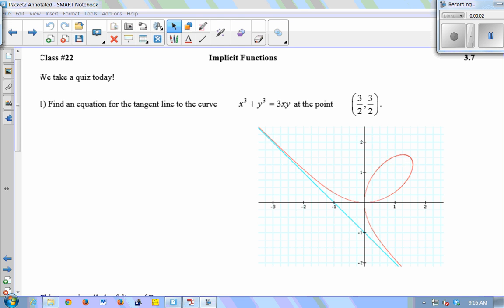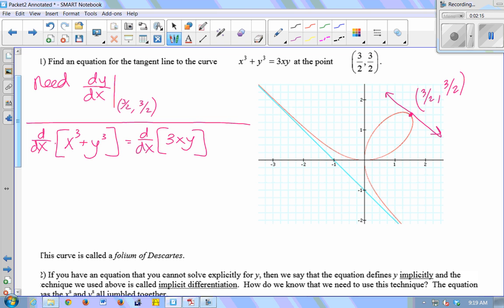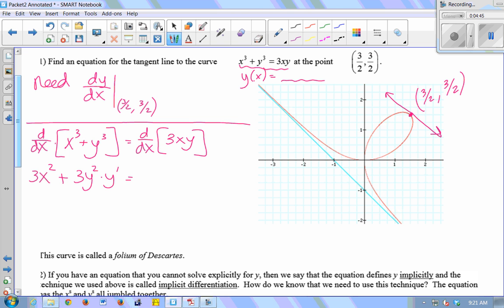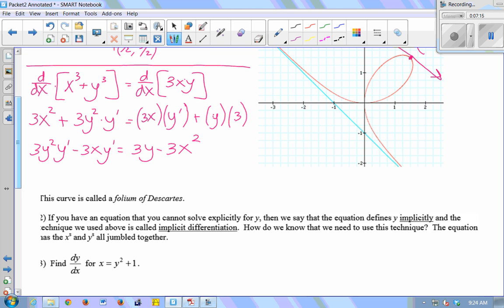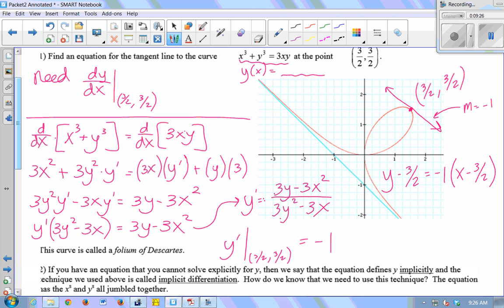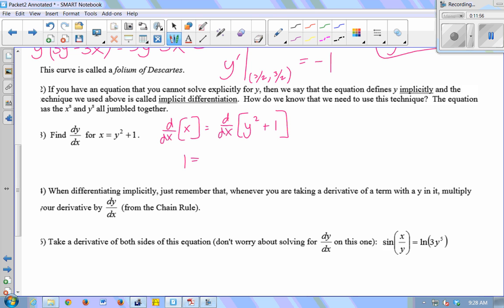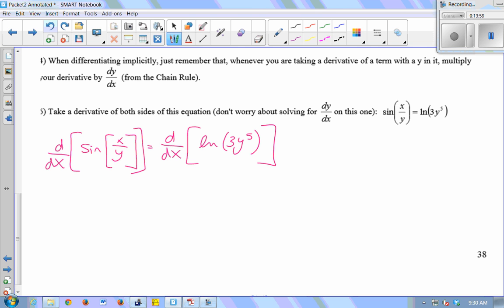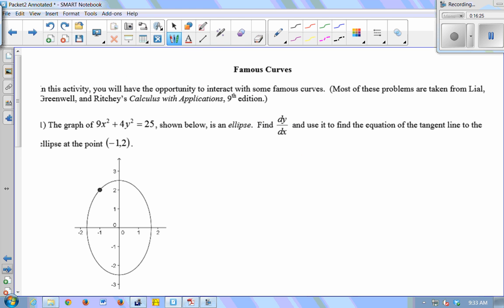MAT 201 Class 22 Fall 2013